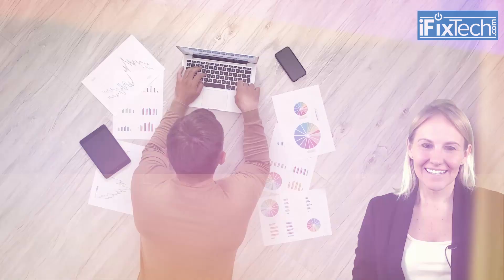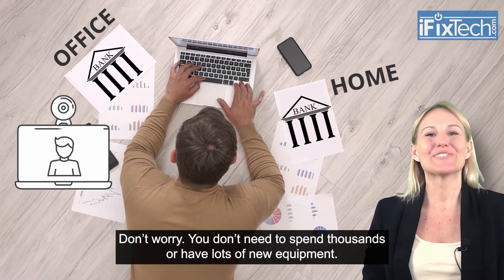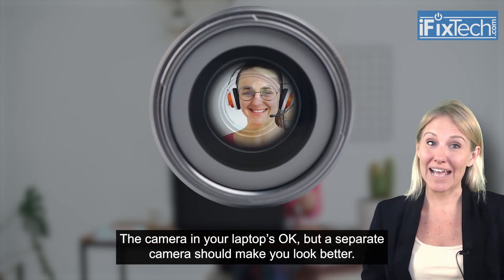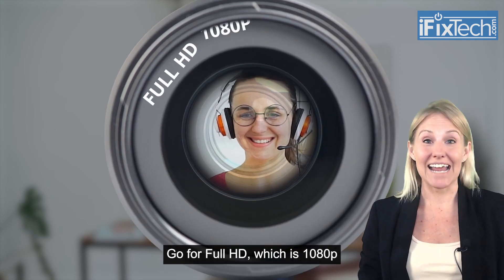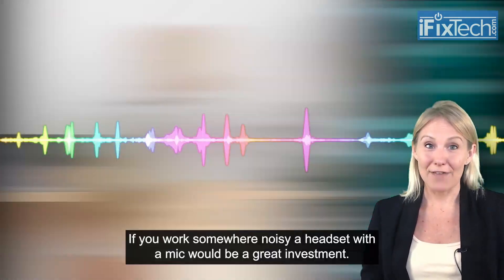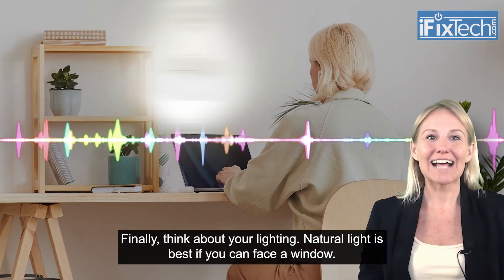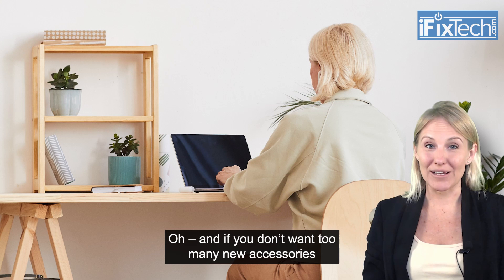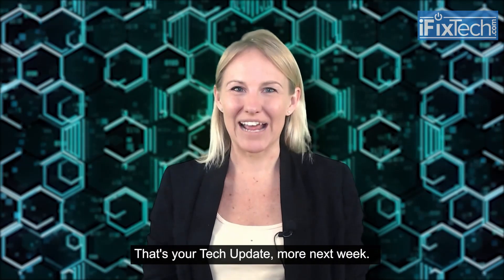3 things to really improve your video calls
In this video, Laura discusses three things to do to improve you're video calling setup.

About iFixTech
iFixTech specialises in computer support for businesses and as well as having dedicated retail stores to specialise in tech repairs.  This includes Apple Mac, almost any type of PC or Laptop, Game consoles and custom PC systems.  iFixTech has a dedicated Macbook repair lab solely dedicated to repairing Apple Macbook and iMac logic board faults and recently added a dedicated data recovery lab and facility providing more affordable and in-house data recovery to businesses and customers across Dorset and the UK.

Some Great Tools I recommend:
Managed Antivirus - I recommend iFixTech's own Managed Bitdefender Antivirus as its one of the world's top-rated AV products and best of of we fully managed everything for you

ARE YOU ARE TECHNICIAN OR OWN A COMPUTER SHOP?
Designed by iFixTech for repair techs across the world.